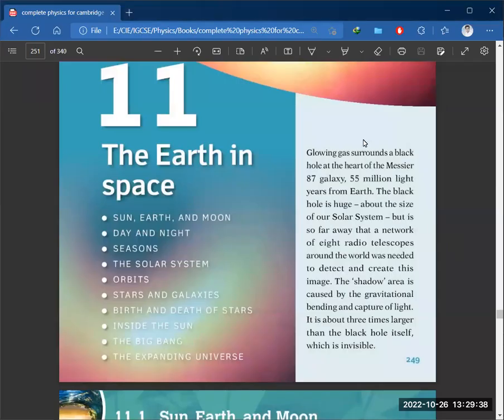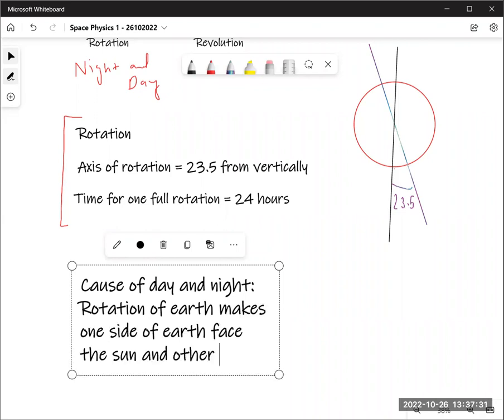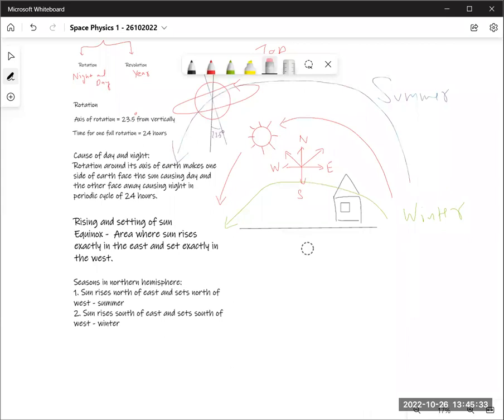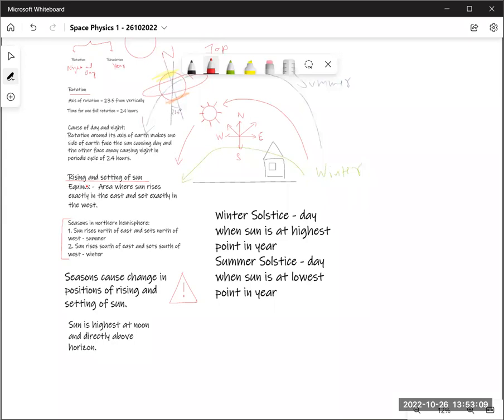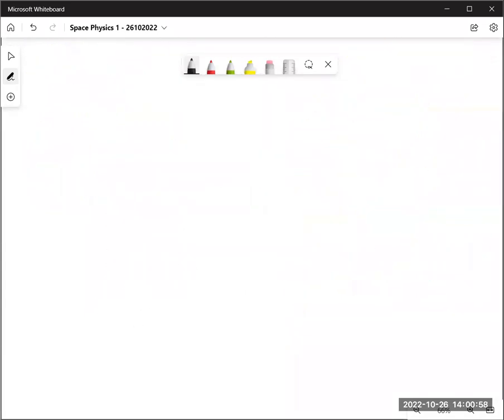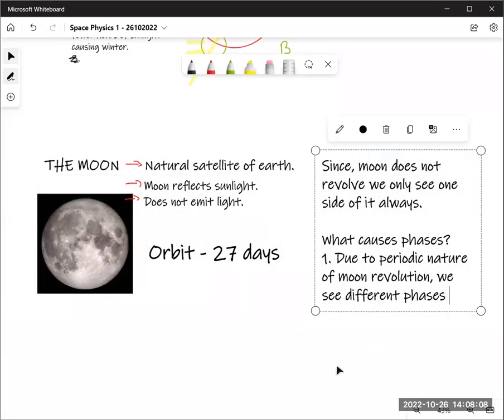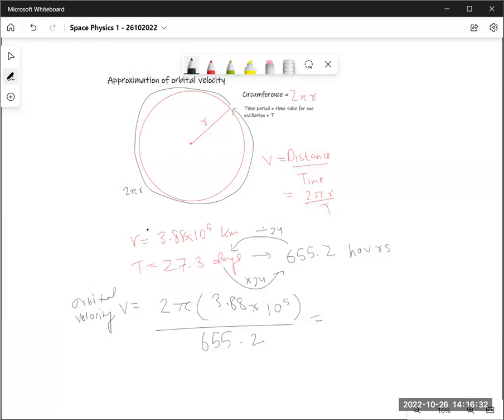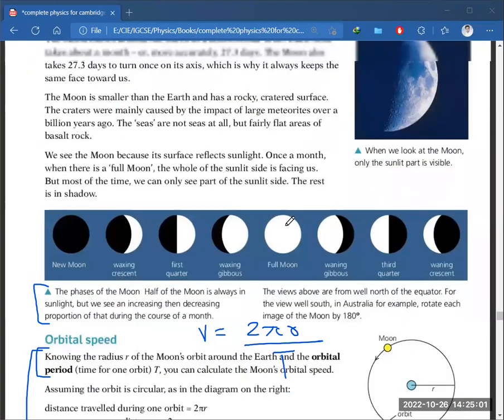Space Physics 1 | IGCSE Physics | DivergenCIE Coaching